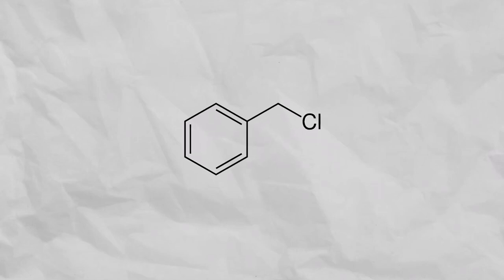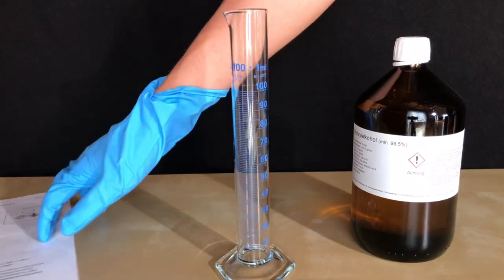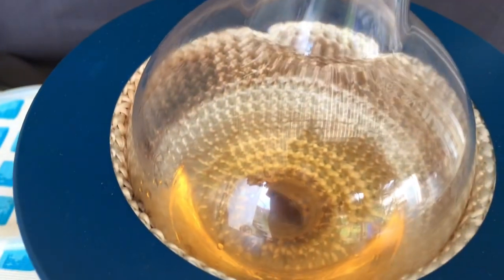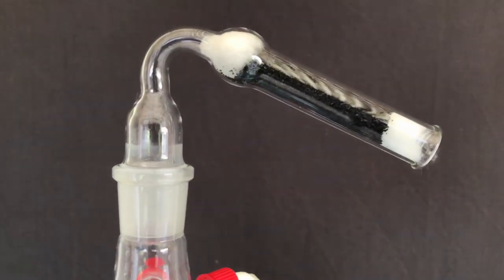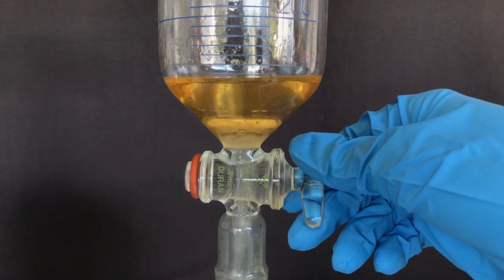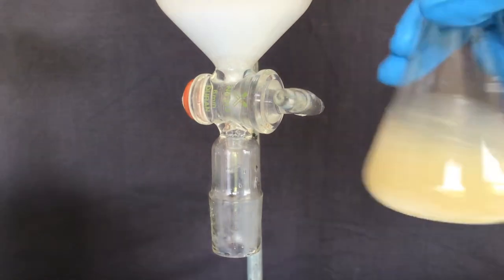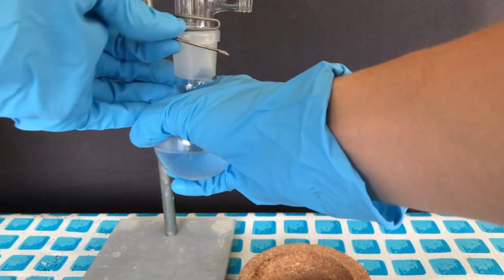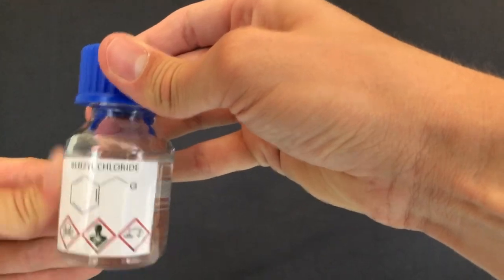Making Benzyl Chloride A Useful Chemical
In this video benzyl chloride (BzCl) will be prepared. This useful reagent is made from benzyl alcohol and hydrochloric acid. It can be used for various organic preparations.